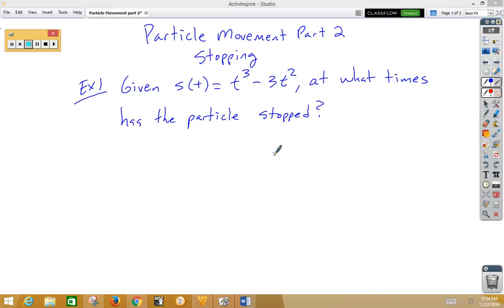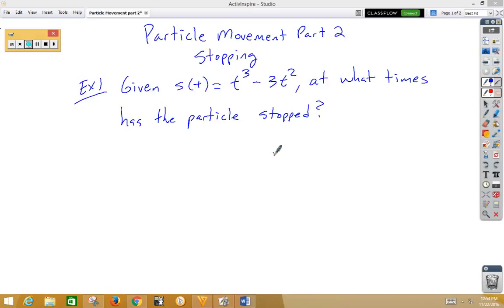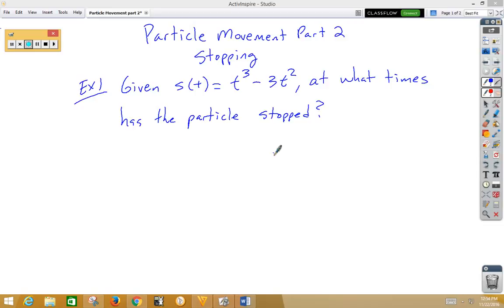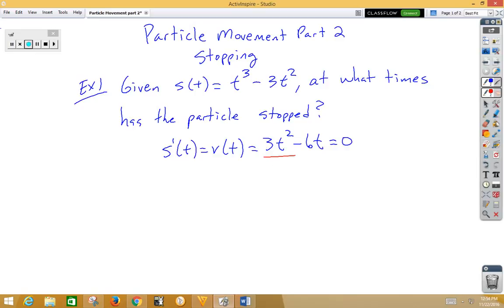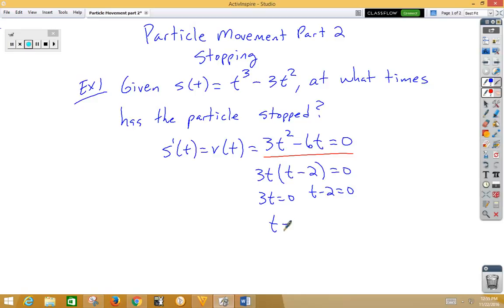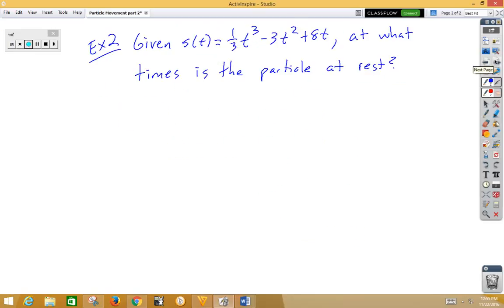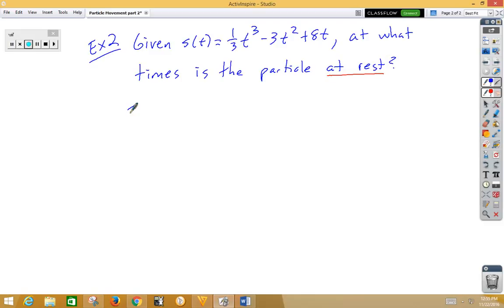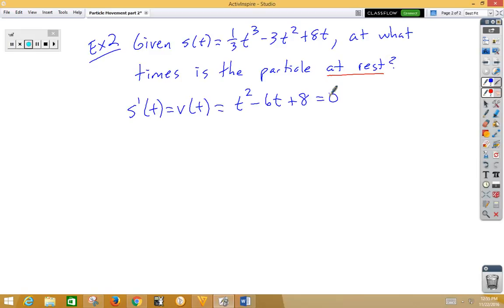Particle movement part 2 stopping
Particle movement stopping